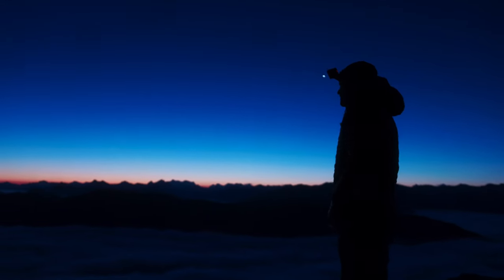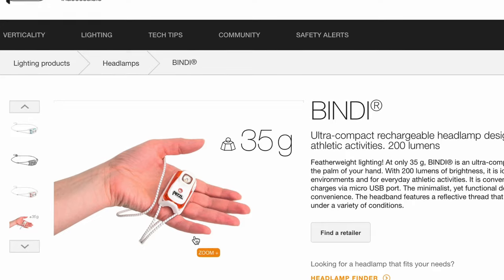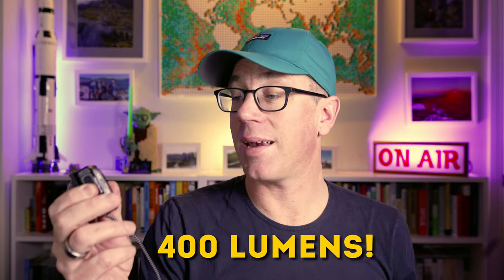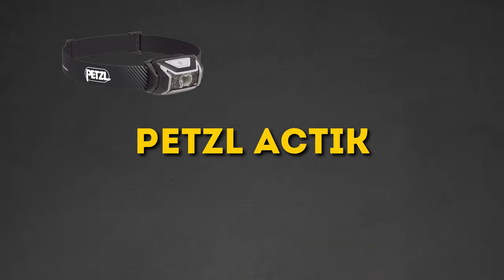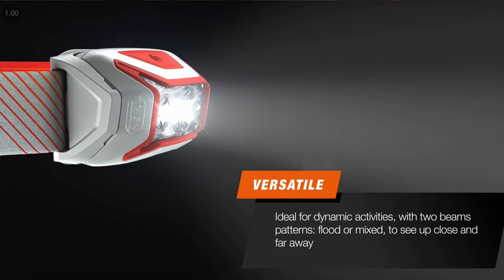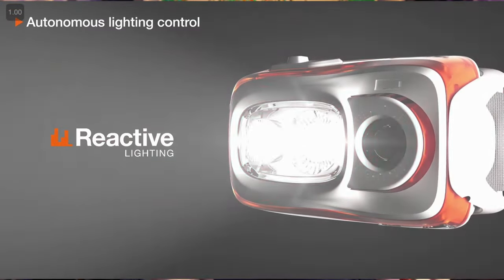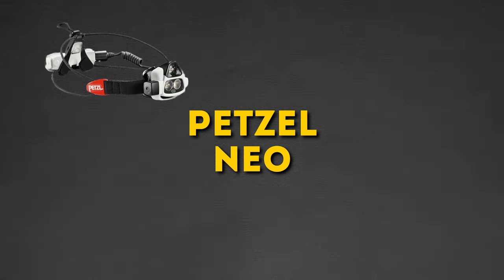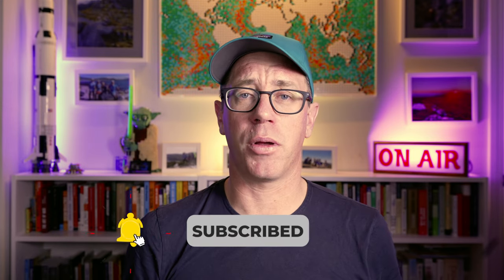Headlamps for Hiking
A good headlamp is essential for any hike. I take one on every single walk including day walks. Here are a few of my favourite headlamps. I run through them, what I like about them and what I use them for.

⌚My Watch
🔦 Head Torch

*⏱ TIMESTAMPS:*
00:00 - Intro
00:20 - Overview of todays review
00:35 - Petzl Bindi
03:04 - Nitecore NU25
05:15 - Petzl Actik
07:09 - Petzl Swift RL
10:25 - Petzl Nao
10:57 - Petzl Tikkid
11:50 - Wrapping up

*🔗 VIDEO LINKS:*
Petzl Bindi

Nitecore NU25

Petzl Actik Core

Petzl Swift RL

Petzl Tikkid